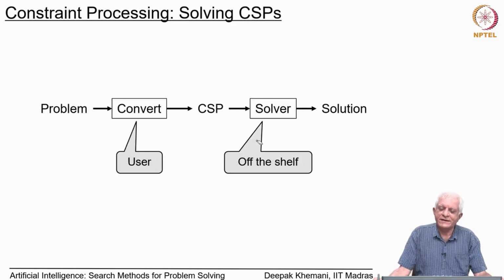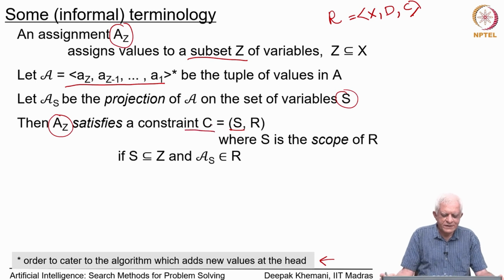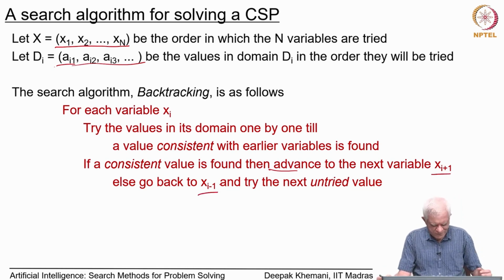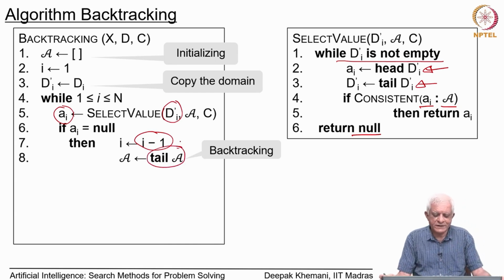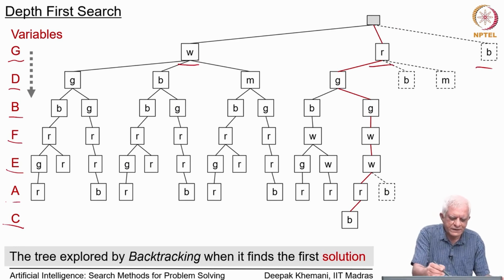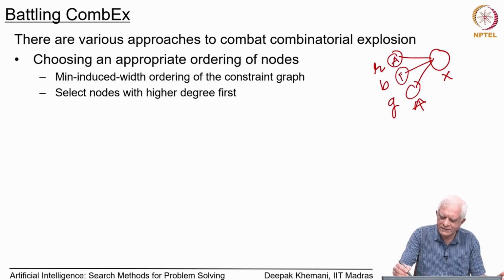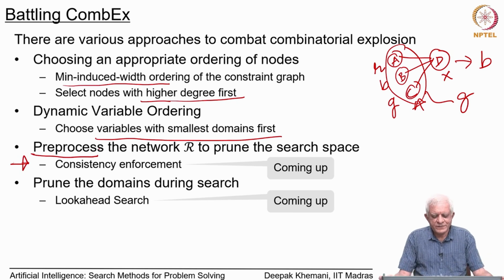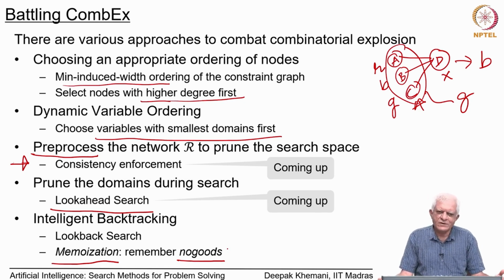LEC:84 CH30SP swayamprabha